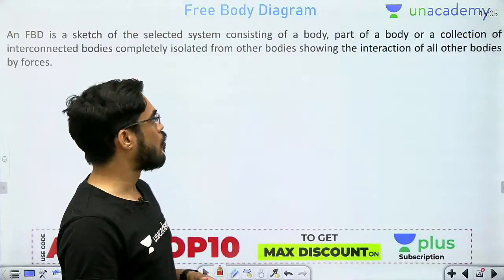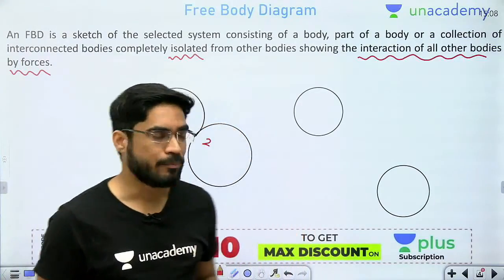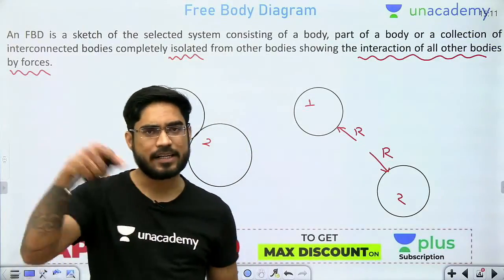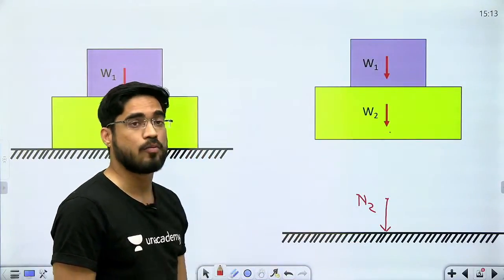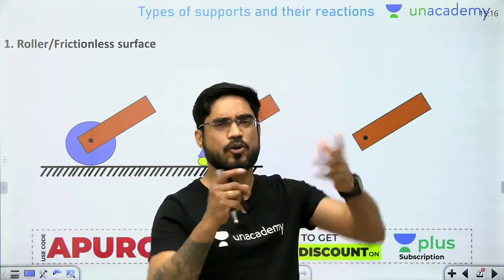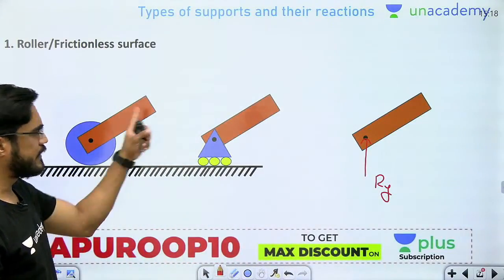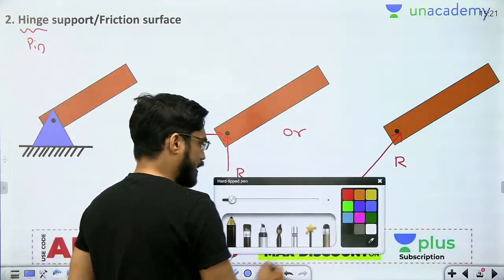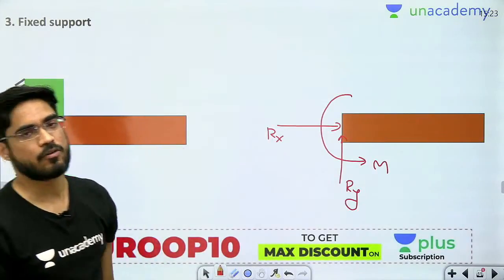How to Draw Free Body Diagrams | Concepts in Minutes | By Apuroop Sir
Welcome To concepts In Minutes Series wherein Apuroop Sir will discuss " How to Draw Free Body Diagrams".

1. One Subscription, Unlimited Access
2. Learn from your favourite teacher
3. Real-time interaction with a teacher
4. You can ask doubts in the live class
5. Limited students
6. Download the videos & watch offline

➤ Get the GATE & ESE Iconic Advantage:
1. Personal Coach
2. Study Planner & Bi-weekly Reviews
3. Dedicated Doubt Clearing Space
4. Personalized Test Analysis
5. Study Booster Sessions
6. Preparatory Study Material
7. All the Unacademy Subscription Benefits

How to Draw Free _Body_Diagrams#unacademy#gateexam_ME#gatepreparation